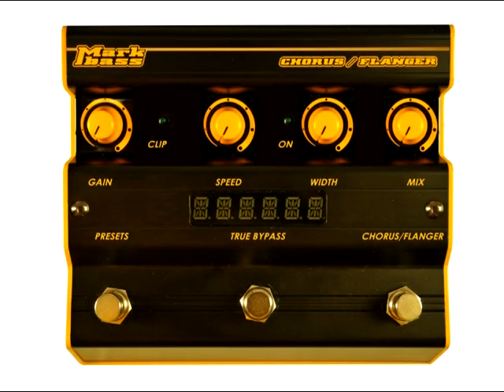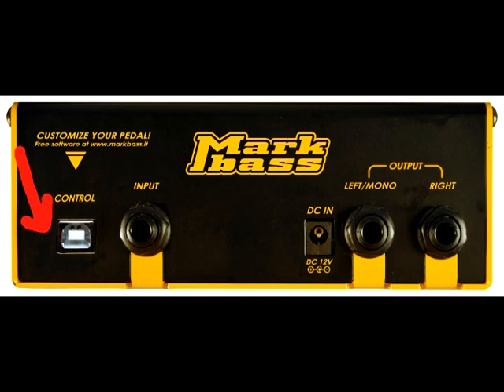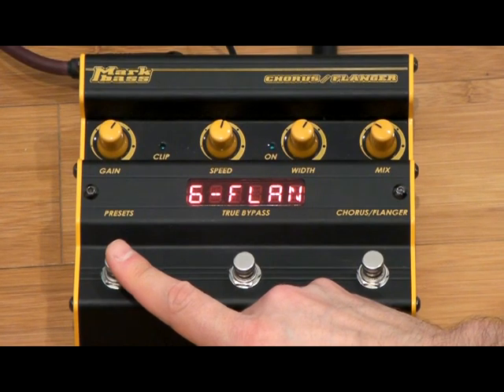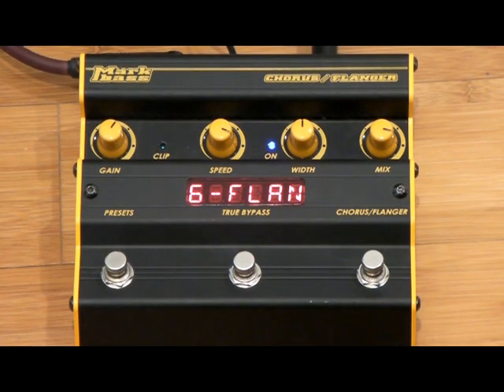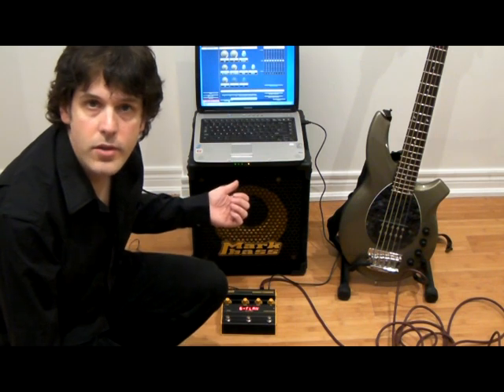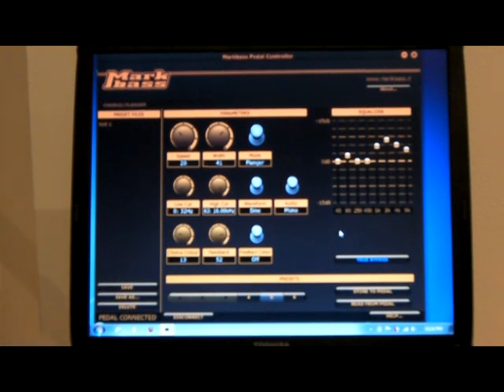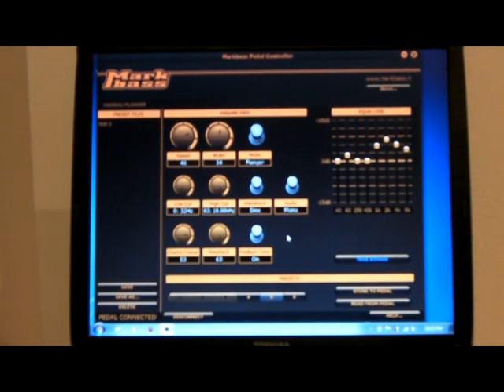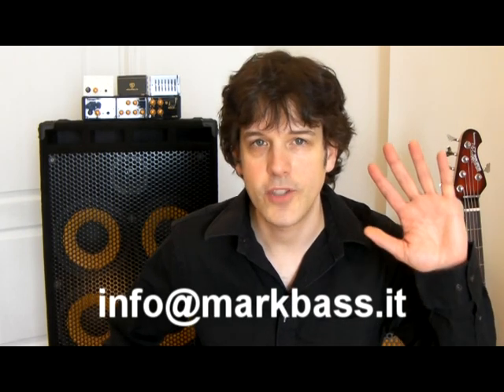Markbass Chorus Flanger pedal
Peter Murray explains the Markbass Chorus Flanger pedal, including how to modify sounds, both on the pedal and with the supplied software.